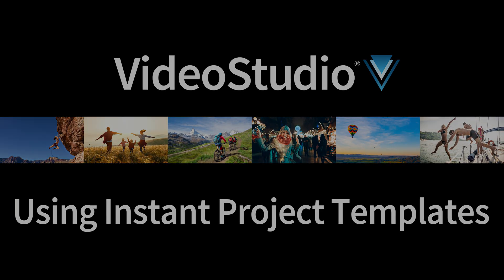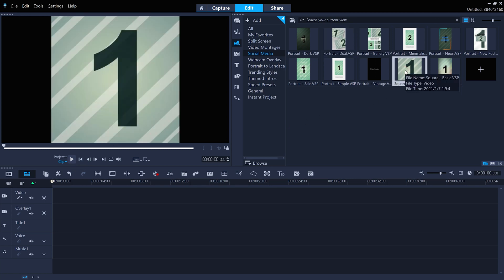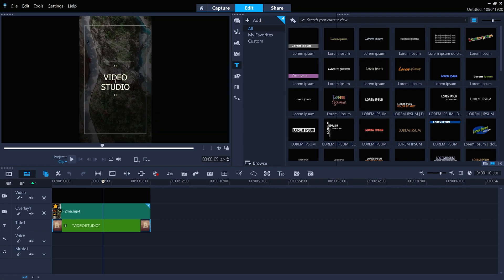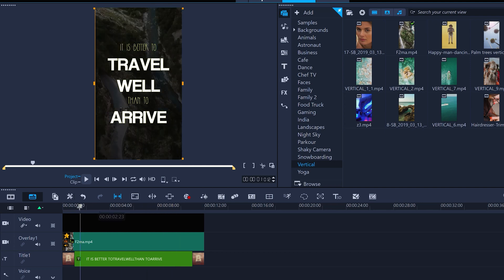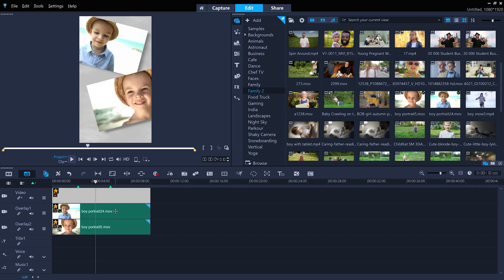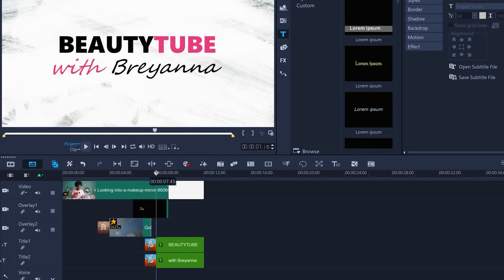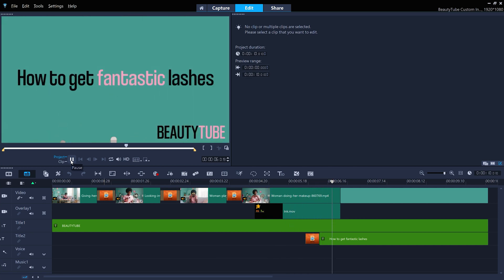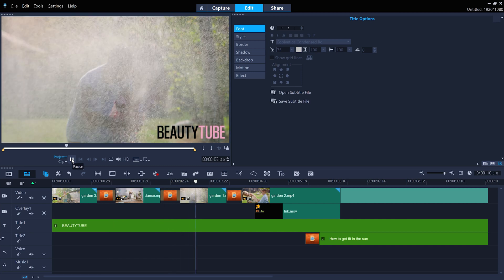VideoStudio - インスタント・プロジェクト・テンプレートの使用法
新しい「インスタントプロジェクトテンプレート」を使えば、人気のビデオスタイルをすぐに再現でき、時間と労力を節約できます。
テンプレートを選択し、動画をドラッグ＆ドロップするだけで、すぐに書き出すことができます。新しいテンプレートを使えば、人気のバイラルクリップを再現したり、ソーシャルメディアの投稿を簡単に編集することができます。テーマのイントロを追加したり、縦長のビデオを横長にしたり、マーケティングプロモのテンプレートを再現したりと、さまざまな工夫が施されています。すぐに使えるテンプレートやエフェクトと、独自のカスタマイズを組み合わせることで、驚くような結果を得ることができます。